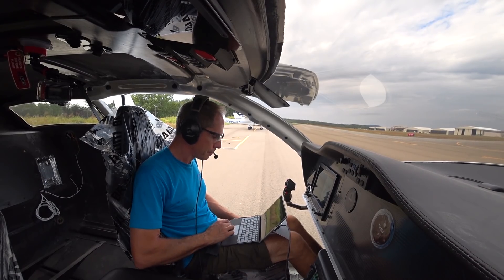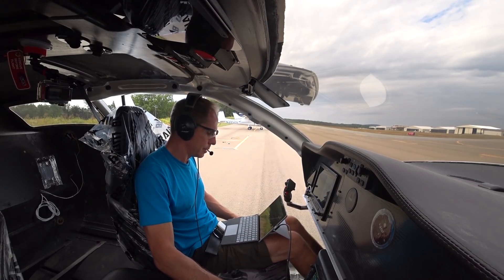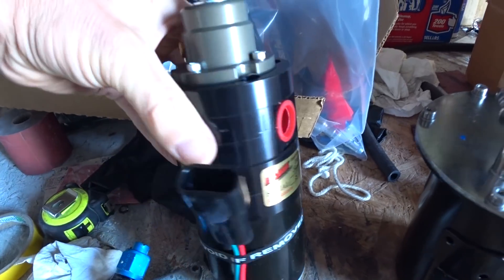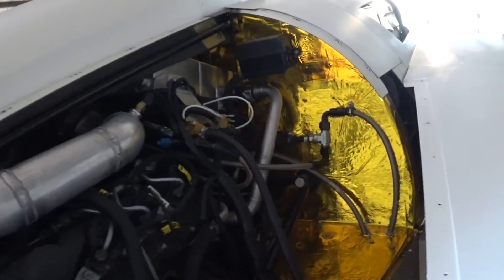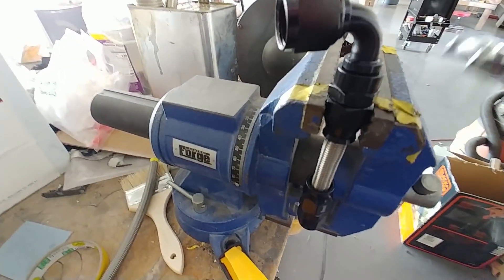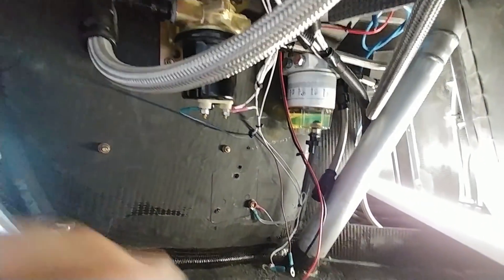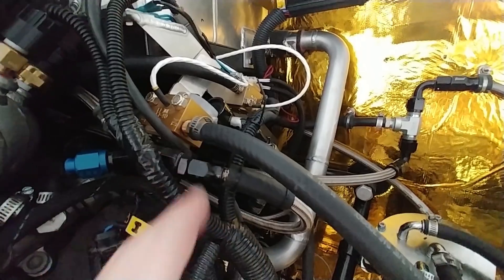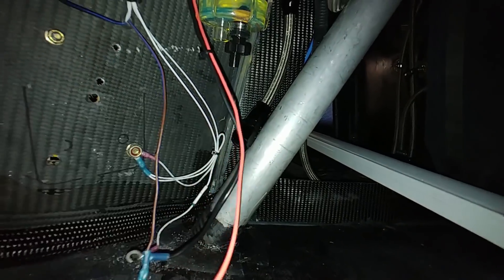Dying Of Thirst - Building the Raptor Prototype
I attempt to upgrade the fuel supply pressure by installing a new lift pump. I also reroute the injector return plumbing in order to provide the required back pressure on the outlet side of the injectors.